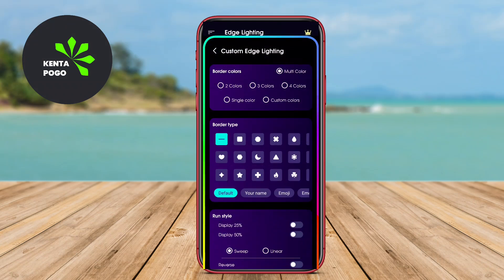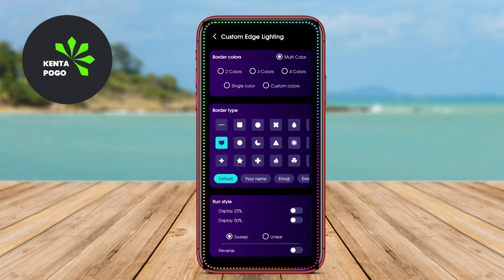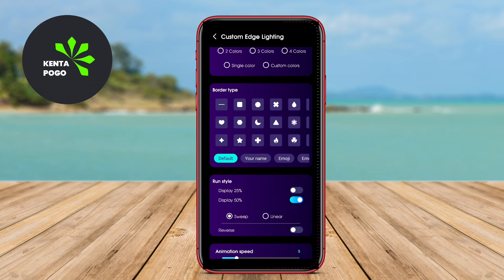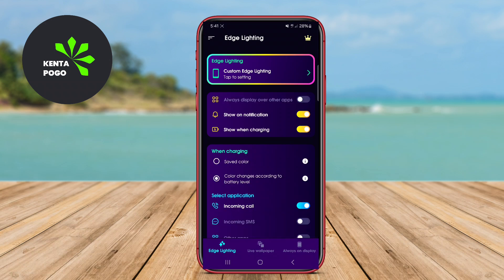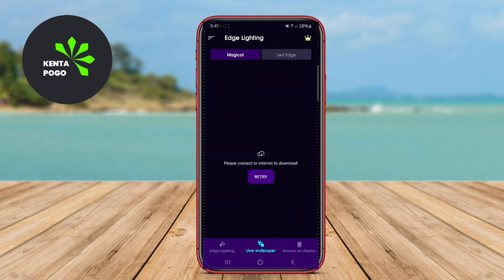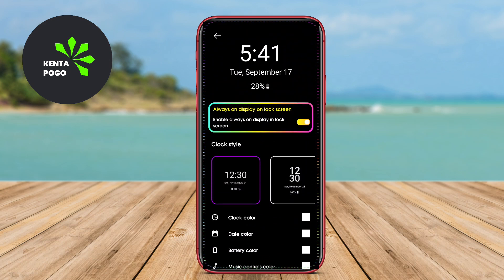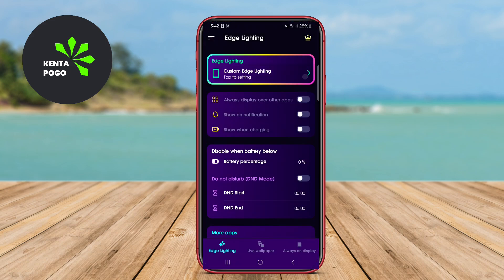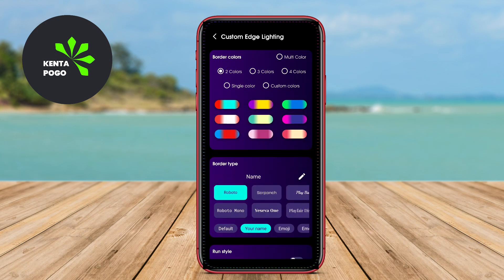Best Free Edge Lighting App for Android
Edge lighting is a feature commonly found on Android devices that enhances the user experience by illuminating the edges of the screen when notifications or alerts arrive. This visual effect can provide a dynamic and stylish way to alert users without needing to look directly at the device. Users can typically customize the colors, styles, and duration of the lighting effects, making it a personalized feature for notifications, calls, or messages. It adds a modern touch to the device while also serving a practical purpose of notifying users discreetly.